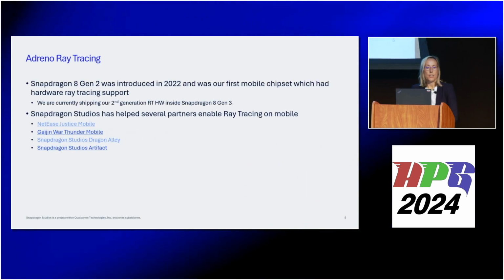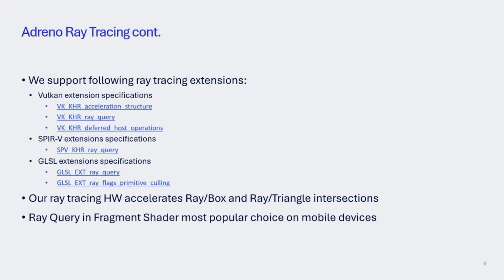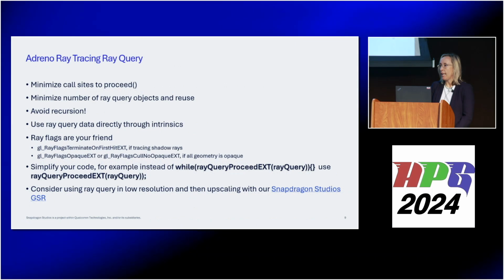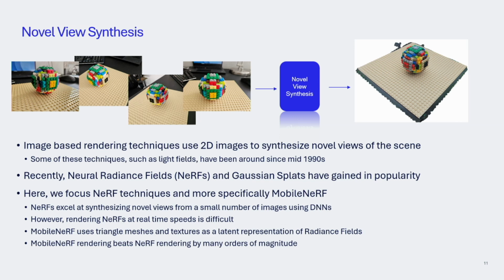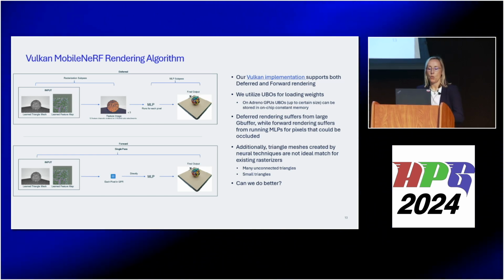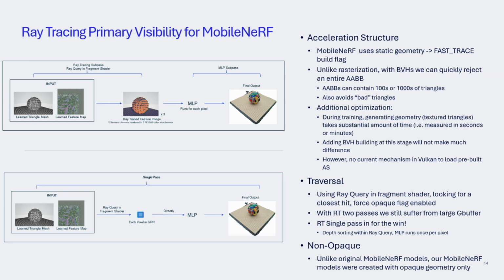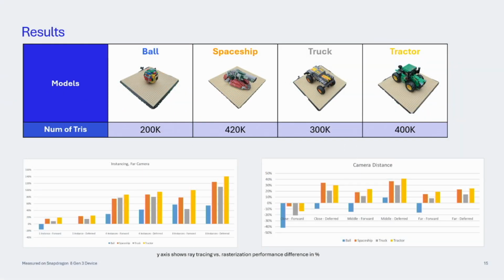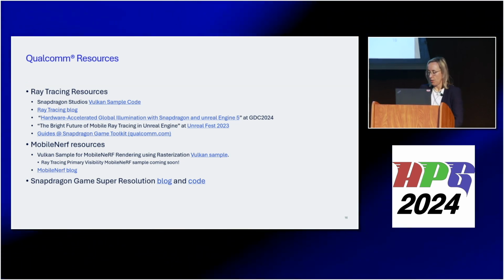Qualcomm® Adreno™ Ray Tracing Use Case: Generating Primary Visibility for ML-Created Meshes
Aleksandra Krstic, Qualcomm
HPG 2024 - Hot3D Session - Day 1